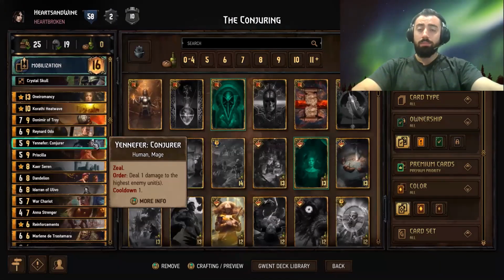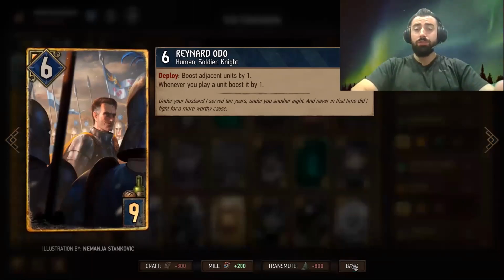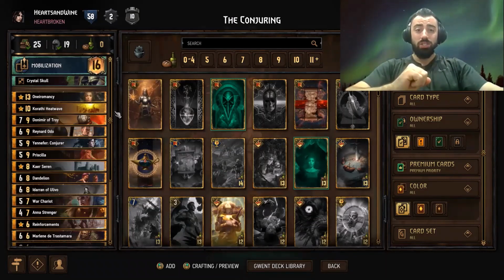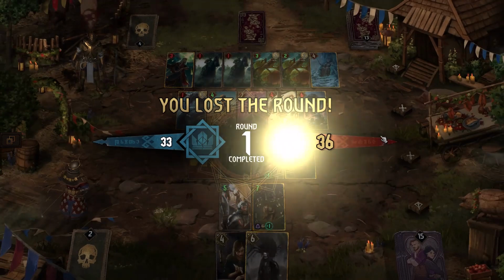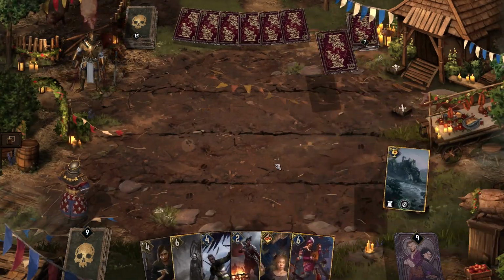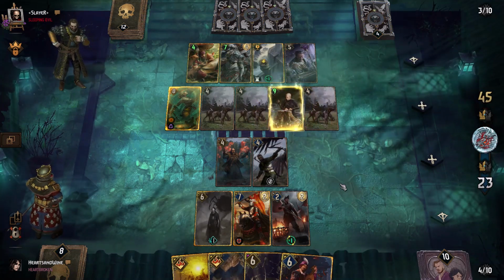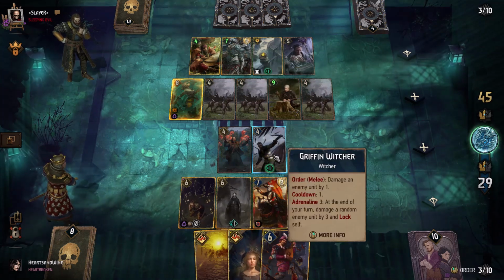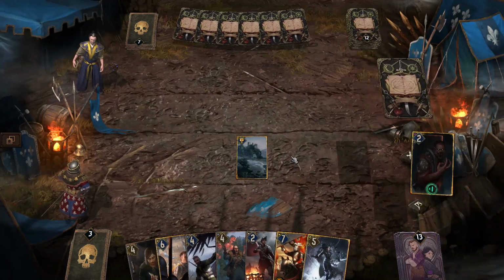Gwent: New Deck- Yennefer: The Conjurer Of Love?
[Northern Realms - Mobilization]

It can be a little tricky to pull this one off, but when it works, it works great!

1st Match: 14:27 Vs Monsters/Force Of Nature
2nd Match: 26:40 Vs Nilfgaard/Lockdown
3rd Match: 39:04 Vs Nilfgaard/Enslave

I wish to make this channel as big as possible so I can do even bigger and better things for you all.

Thankyou.